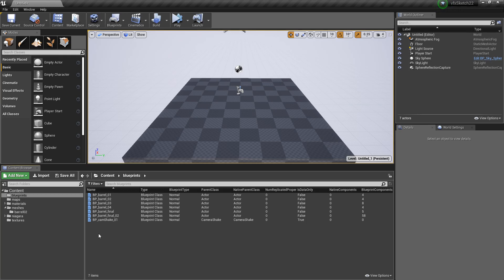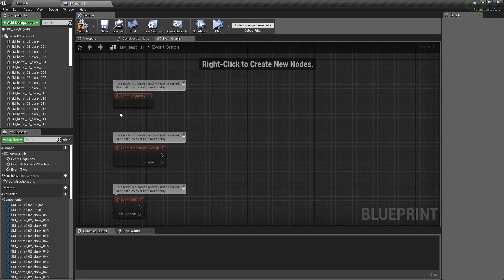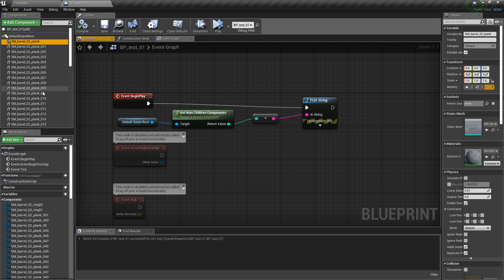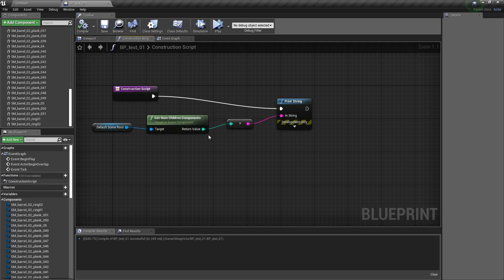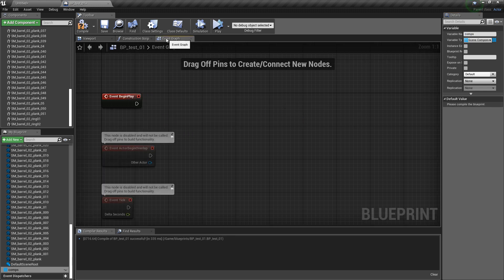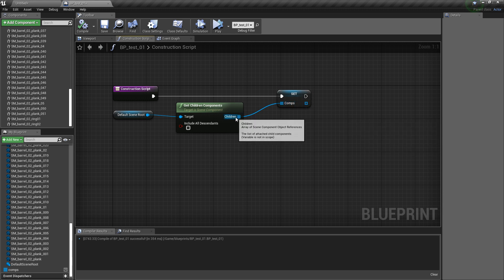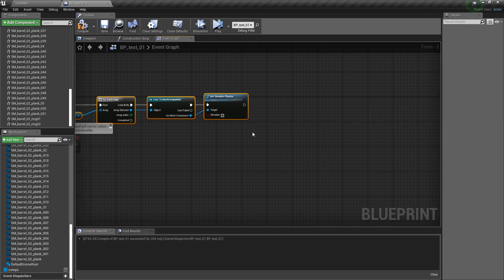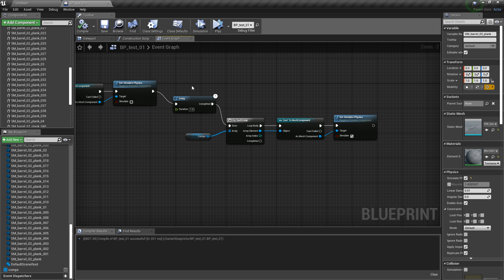Blueprint: Get all Components in a Blueprint (even if they simulate physics)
I show how you can get an array of all the components you have IN your blueprint and how to interact with them (e.g. disabling the physics for all of them). There is an interesting gotcha that components with physics enabled will NOT be returned with the "get child components"-node. For this you have to make a work-around I show in the video.

Thanks for S-ed from Unreal Slackers Discord for his help!